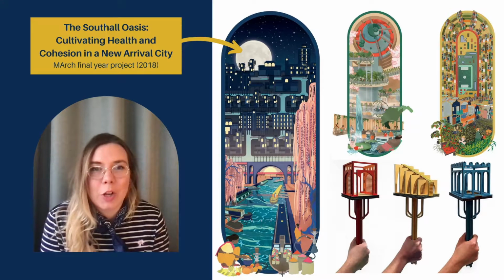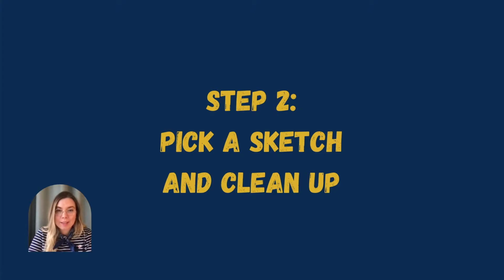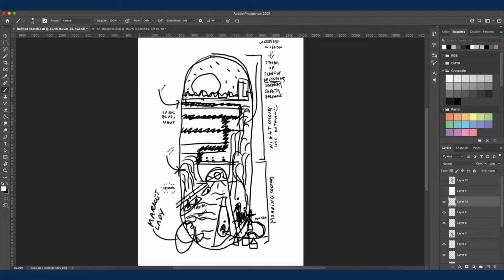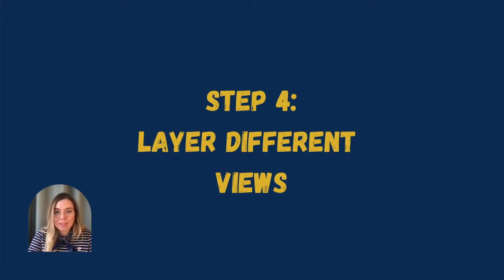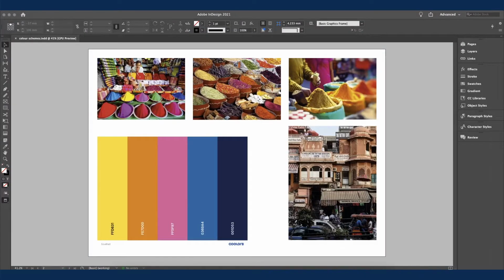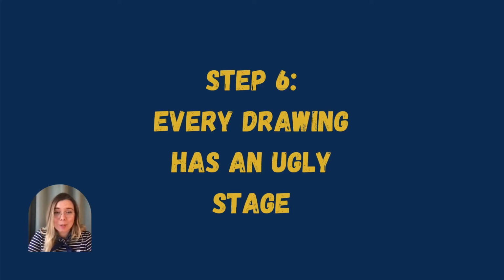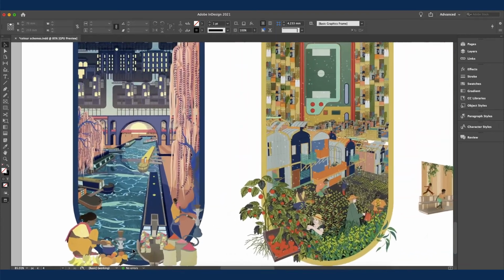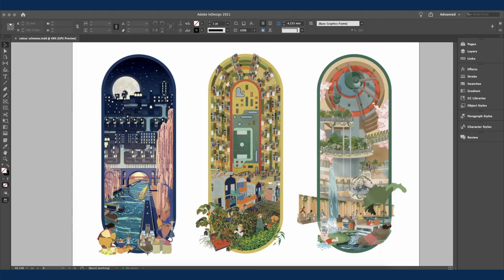How to make better final drawings in 9 easy steps by Gintare Kapociute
Hello everyone, my name is Gintare and I’m here to help you with your final architecture drawings. I collected some of my tips on how to make your drawings better in 9 easy steps. This video was originally shown to university students to keep their spirits up during the lockdown :)

Chapters:
00:00 Intro
02:03 Start with a thumbnail sketch
03:02 Pick a sketch and clean up
03:46 Use the rule of thirds
05:15 Layer different views
06:25 Be purposeful about your choice of colours
08:15 Every drawing has an ugly stage
09:42 Your drawing should tell a story
10:50 Create interest by adding texture to flat colours
11:18 Make sure that your final drawings are consistent

👩‍🏫 If you are looking for private portfolio tutorials, fill out the form